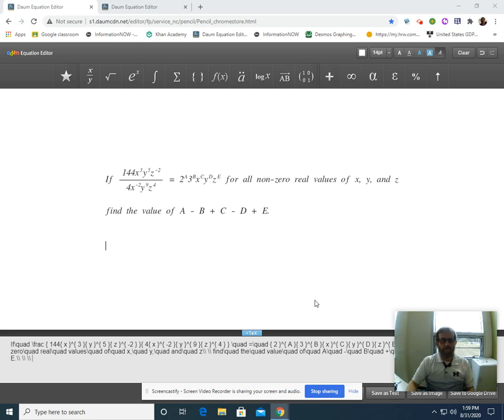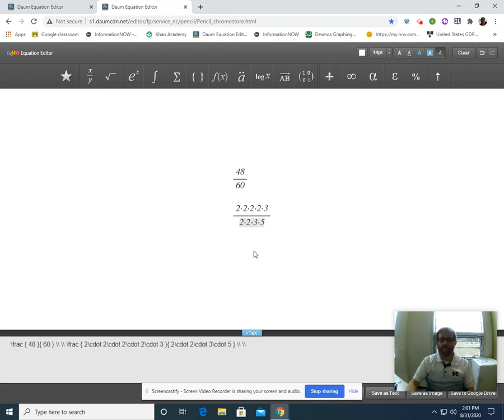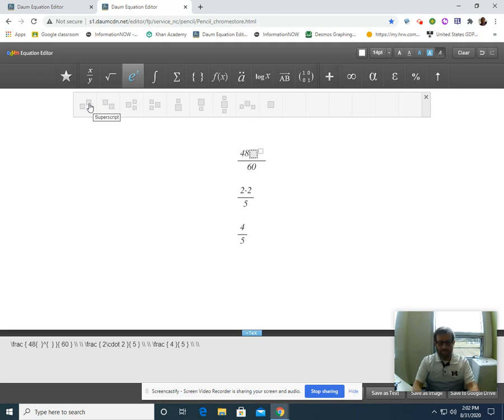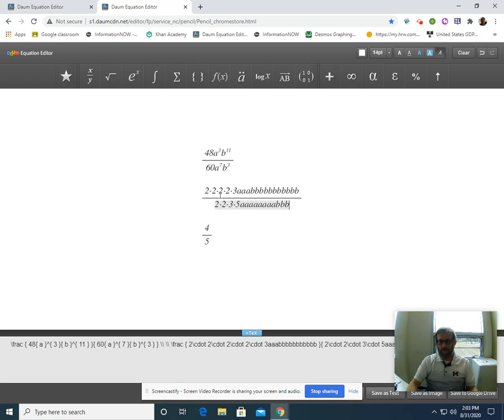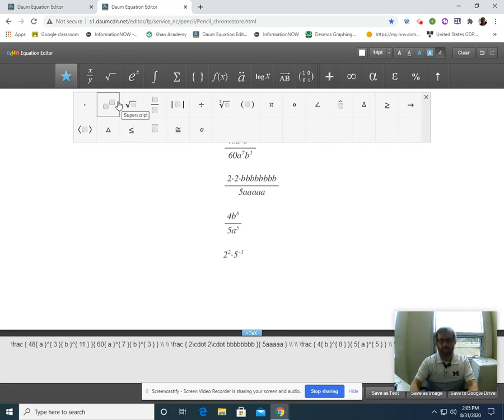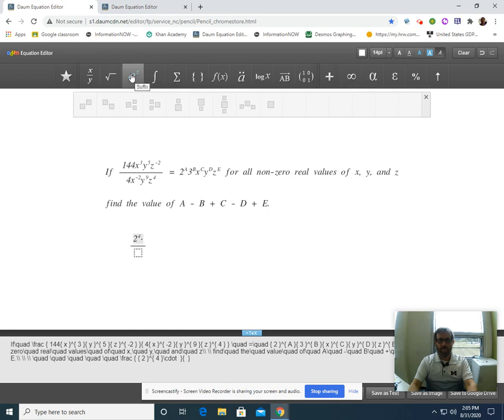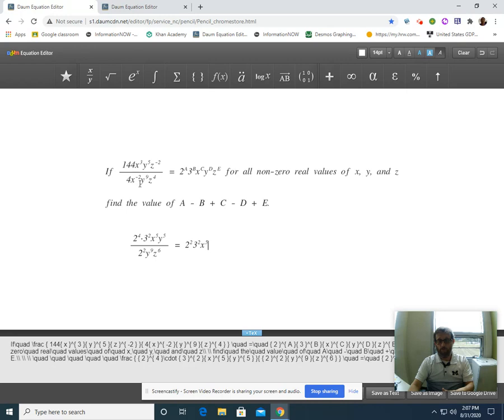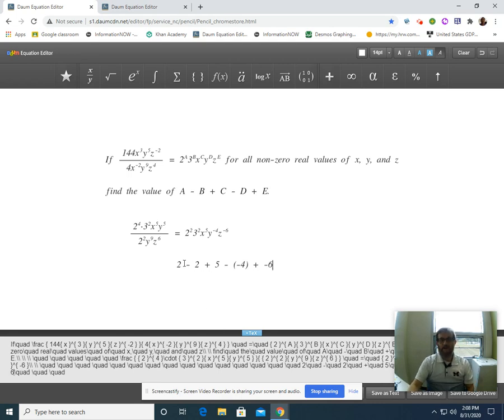Challenge problem #3 Aug 31st